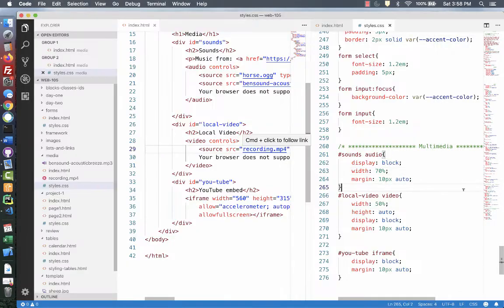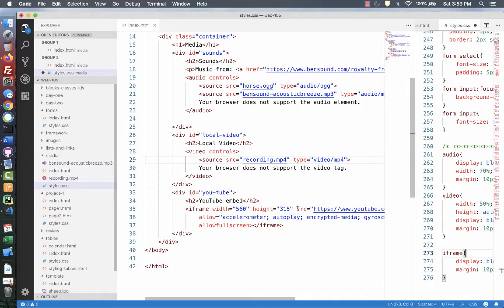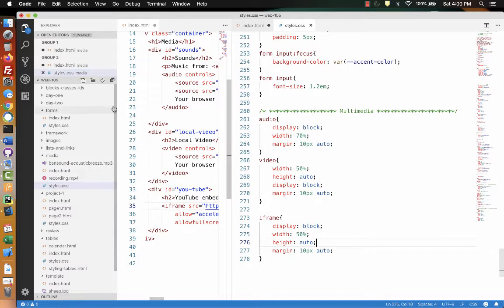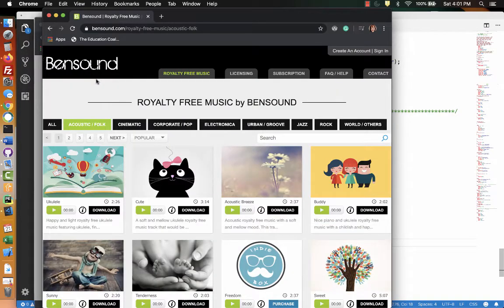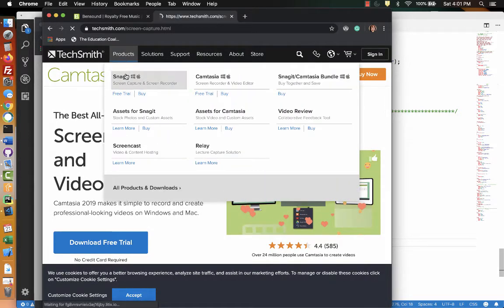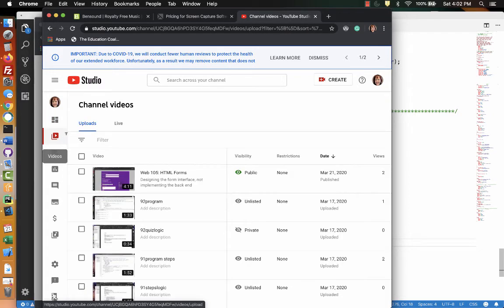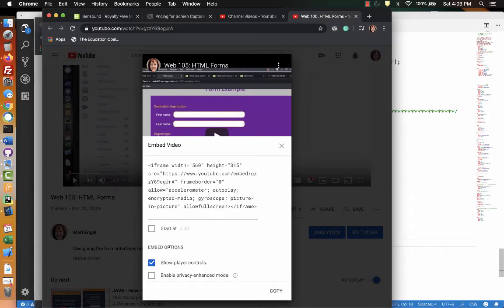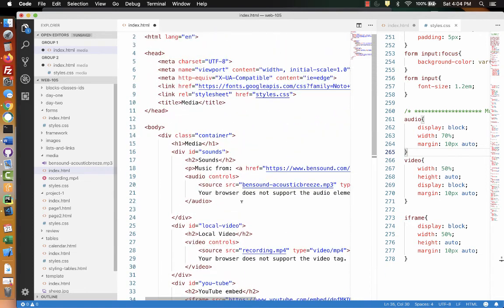Web 105: Adding Media to your web page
Adding sound and video files to your webpage